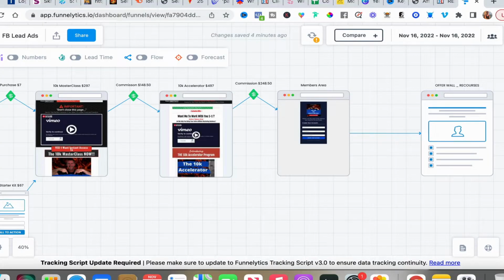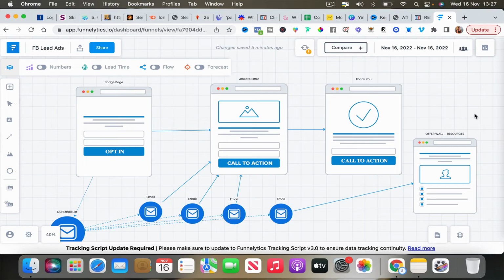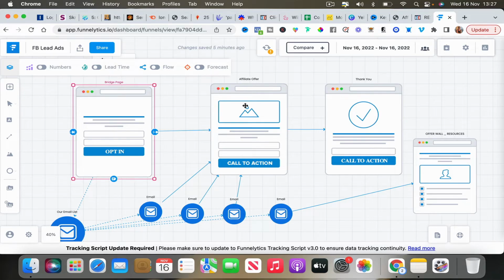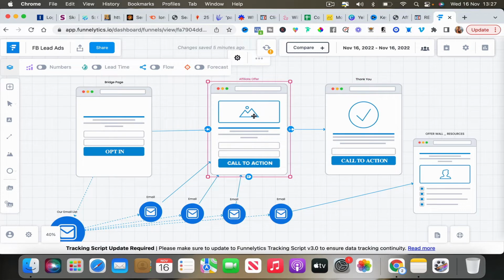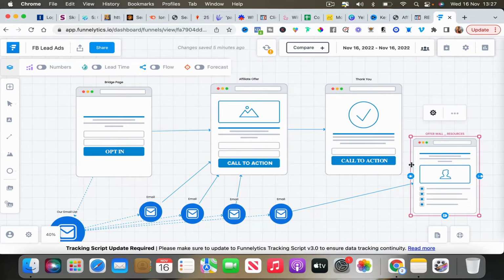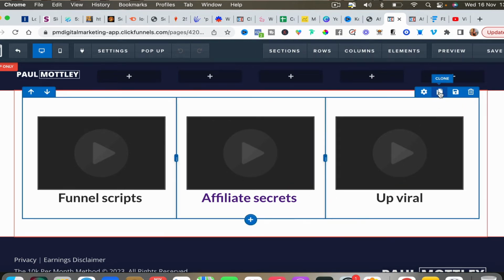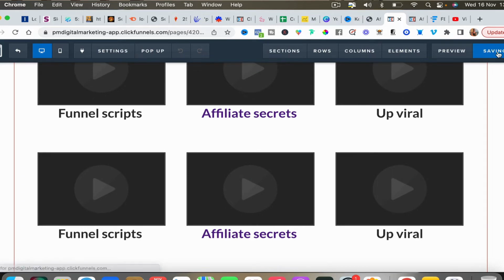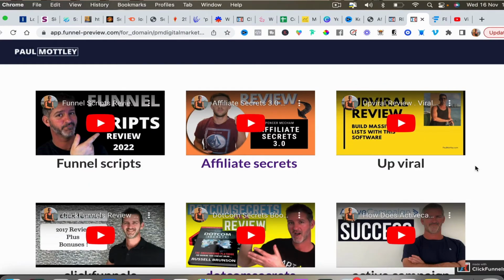How To Build An Offer Wall 5 Tricks That Will Double Your Income - 10 Minutes Setup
In this video I give you my top 5 offer wall hacks, plus a walk through tutorial on how to set up an offer wall.

By adding in review videos to the offer wall you significantly increase the conversion rates.

On top of that, if each link also leads to a bridge for how to build a bridge page ) - you will see a massive increase in conversions.

I've included a copy of the offer wall I built in the video for you to use - it's a free template. You can of course use my videos, or again change them out for others as shown in this video.

If you want to see the live version, simply

I first learned about offer walls from @russellbrunson  , os it has to be a good idea to have one right ? :)

00:00 Introduction
00:18 What is an offer wall
01:00 Hacks start here
02:28 Offer wall live build
03:18 Add a bridge page for even more sales
04:20 Faster way to get started
05:23 Free template download

Resources : -
no1 - Clickfunnels, where it all started 5 years ago. It's the only sales funnel software that I use and the only one I'd recommend.
- access Clickfunnels for 14 days free.

no2 - Samcart . Brian and Scott Moran put this together to help people build a simple and effect sales carts that convert like crazy. There's been a tonne of advancements over the last few years. By being a customer of samcart and being part of their world has been a massive advantage when it comes to growing my business online.
- for a 7 day trial

no3 - Active Campaign , I use this for email automations and list growth. If you want true passive income, then you need to have automations in place and I've never come across anything that fits my needs better than activecampaign.
- for a 14 day trial